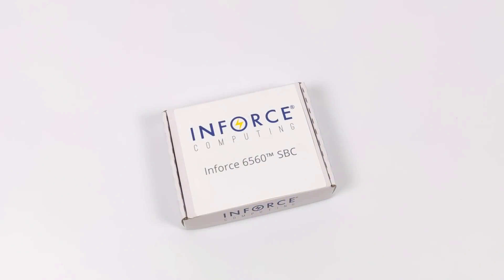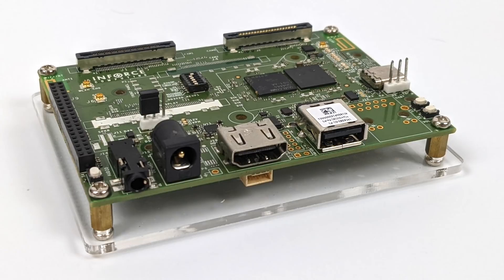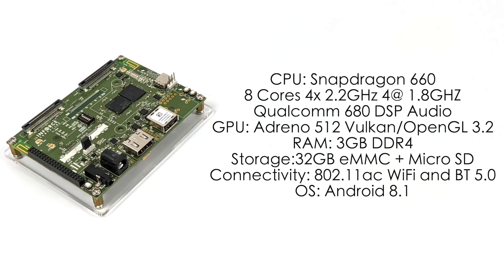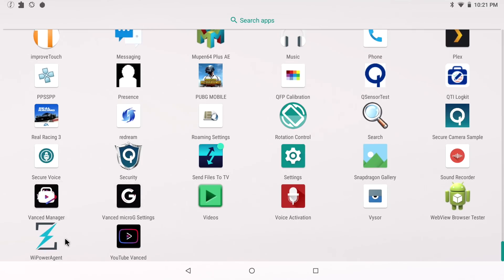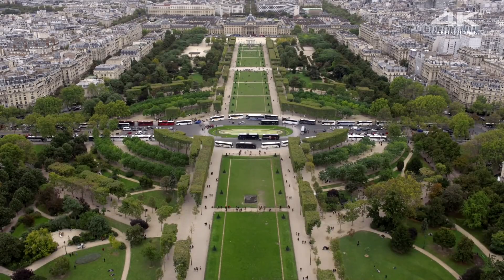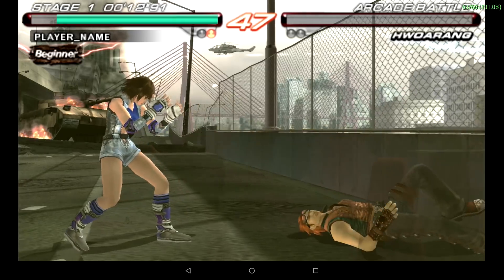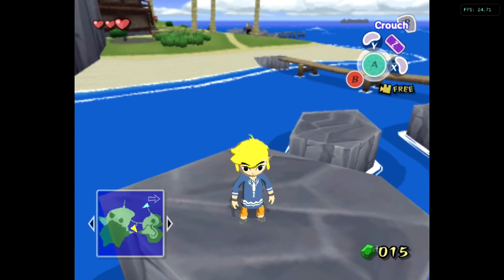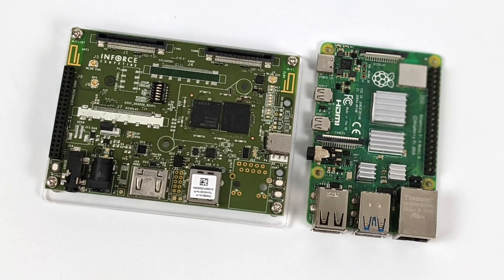This Snapdragon Powered SBC Is Powerful - Inforce 6560 Review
In this video, we take look at and test out the INFORCE 6560 Snapdragon-powered Single board computer from Smart Wireless computing! This is one of the most powerful arm SBC’s I’ve had the chance to take look at mainly because it's powered by the Snapdragon 660 CPU with 8 cores running at up to 2.2Ghz, It backed by 3GB of DD4 ram and also has 32GB of eMMC storage built in but at the time of making this video we only have one OS available and that’s Android 8.1 but they are going to release a Debian build hopefully soon. In this video we do an unboxing, Go over the specs, run some benchmarks, Test out some 4K video playback from PLEX and finally move over to some native android gaming an emulation like PSP using PPSSPP, Dreamcast USIng Redream and even test out some Gamecube using the Dolphin emulator!

Inforce 6450 Specs:
POWERED BY THE QUALCOMM® SNAPDRAGON™ 660 PROCESSOR (SDA660) MANUFACTURED IN 14NM FINFET PROCESS TECHNOLOGY
*       Customized Kryo™ ARMv8 compliant 64-bit Octa-core CPUs arranged in two dual-clusters, running at 2.2GHz (Gold) and 1.8GHz (Silver) each
*       Adreno™ 512 GPU with 64 bit addressing and designed for upto 30% better graphics and efficient rendering as compared to Adreno 506
*       Hexagon™ 680 DSP with dual-Hexagon vector processor (HVX-512) designed for 787MHz for low-power audio and computer vision processing
*       Spectra™ 160 camera (dual) Image Signal Processors (ISPs) to support up to 24MP single or 16MP dual cameras
    PROCESSING POWER, MEMORY, AND STORAGE
*       Qualcomm® Snapdragon™ 660 (SDA660 SoC) processor
*       3GB on-board LPDDR4 RAM
*       32GB eMMC ROM
*       1x µSD card v3.0 interface
*       USB-C on USB 3.1/gen1 + USB-HS
*       Intelligent scalable power management for superior energy efficiencies through integrated PMIC
AUDIO, VIDEO, INTERFACE, AND CONNECTIVITY
*       Audio Lineout; Mic-In
*       UltraHD (4K) display on USB-C
*       H.265 (HEVC)/H.264 (AVC)/VP9 playback & capture @4K30
*       Dual MIPI-CSI cameras up to 16MP
*       4-lane MIPI-DSI* with FullHD+ capability
*       HDMI V1.3a FullHD@60fps
*       Multiple BLSPs for UART/I2C/SPI/GPIOs
*       802.11n/ac 2X2 MU-MIMO 2.4GHz/5GHz WiFi & BT/LE 5.x via WCN3990
*       GPS/GLONASS via SDR660G
POWER, MECHANICAL, AND ENVIRONMENTAL
*       Power: +12V/3A Input
*       Dimensions: 100mm x 72mm
*       Operating Temp: 0 to +70 C (Commercial)
*       Storage Temp: -20 to 80 C
*       Relative Humidity: 5 to 95% non-condensing
*       RoHS and WEEE compliant

ETAPRIME
12520 Capital Blvd 401 Number 108